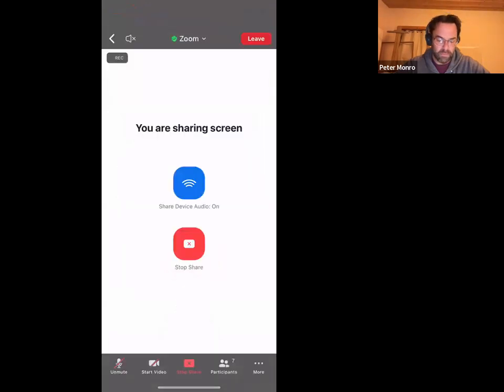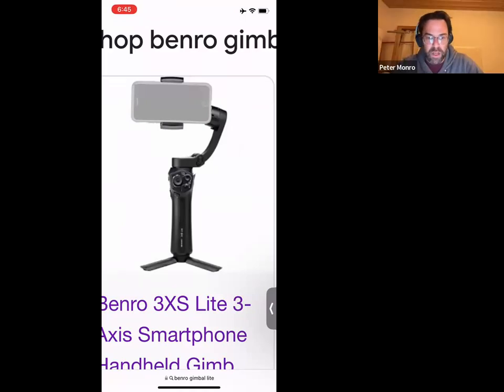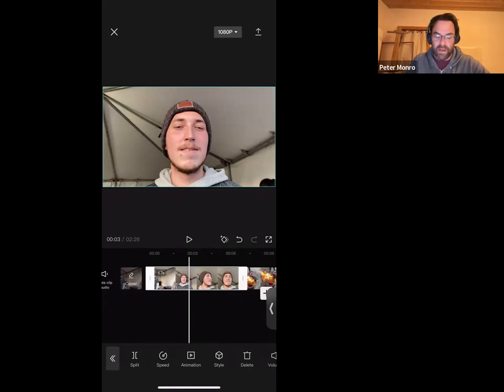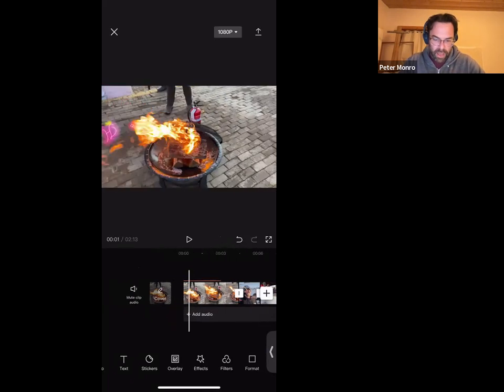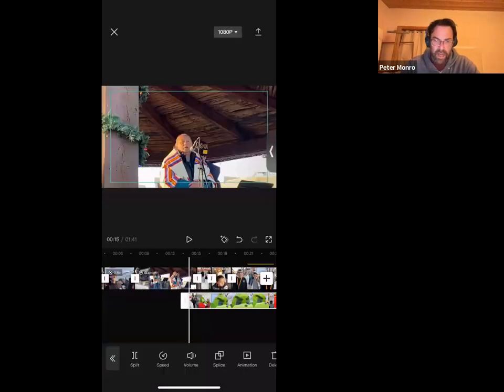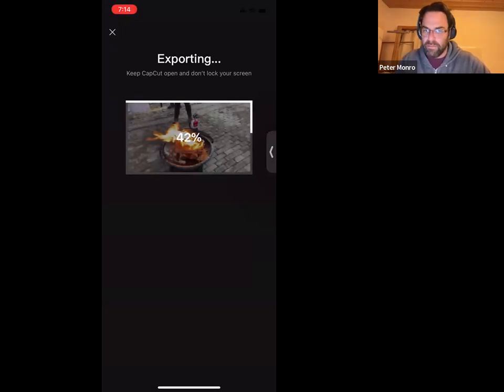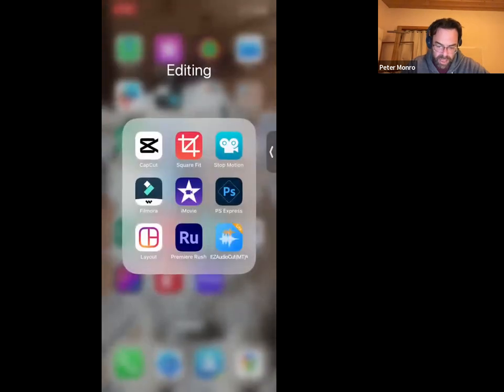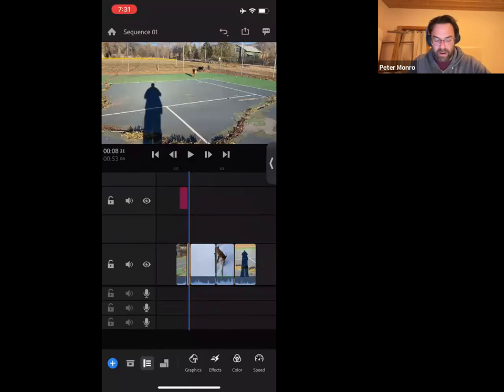Mobile Video Editing Basics